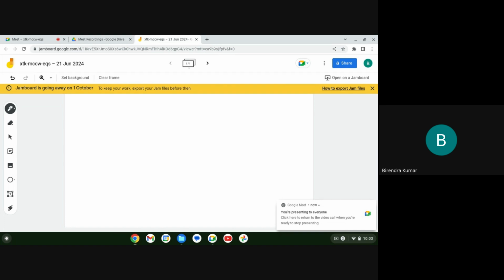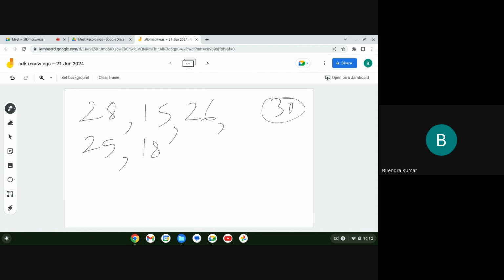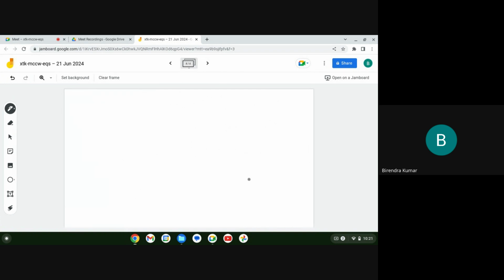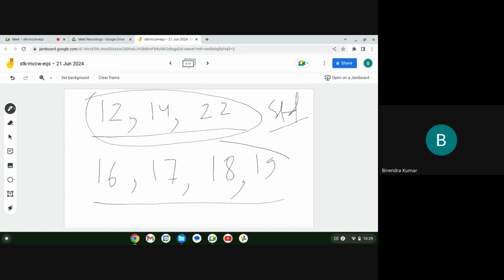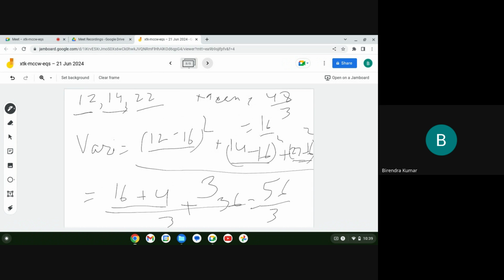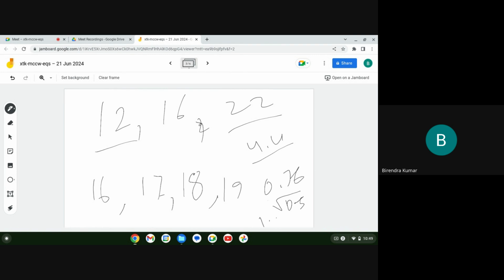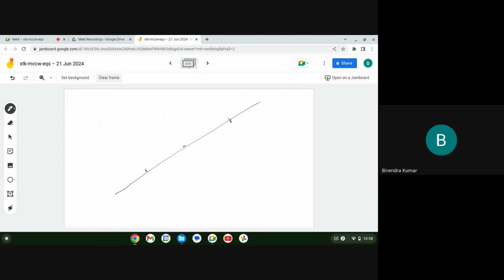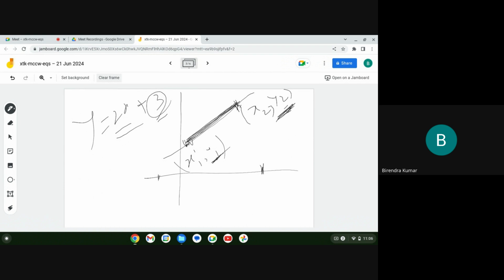SAT Prep - Standard Deviation and Slope of Equation